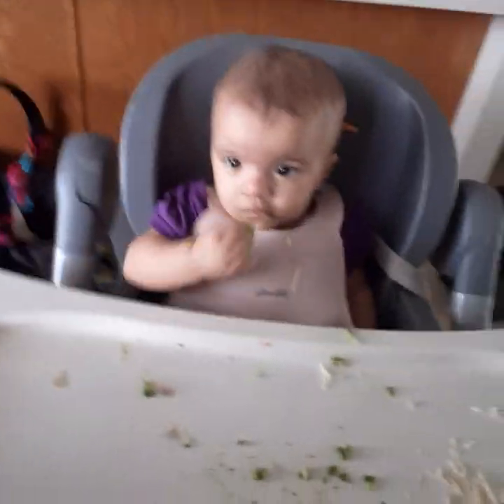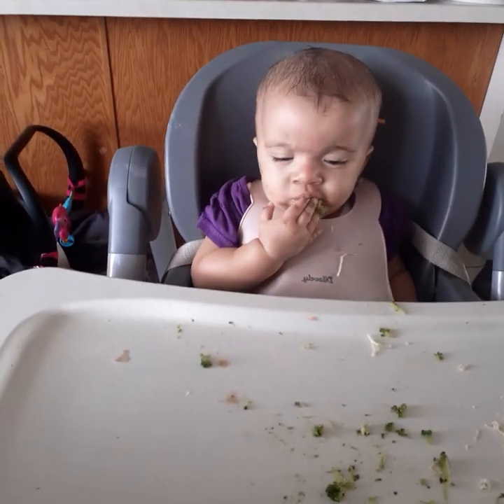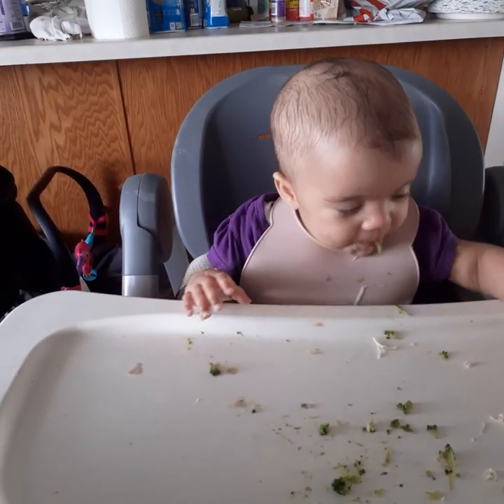Good Morning koko just woke up and is eating lunch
Hey ya'll feeling better come hangout with me and koko#blessed babygirl watchkokogrow health meals